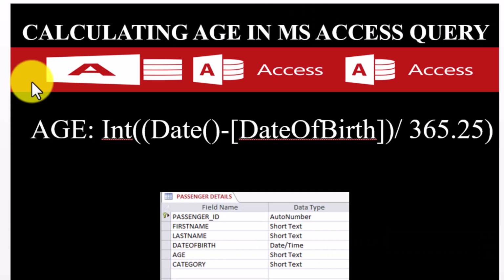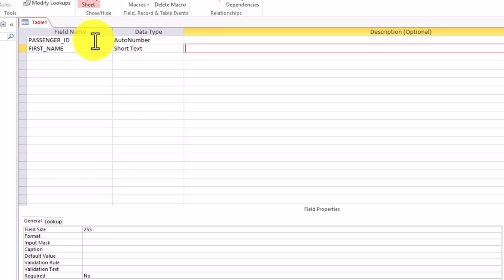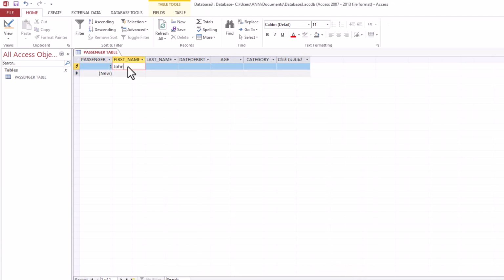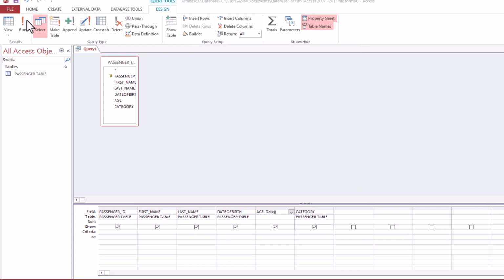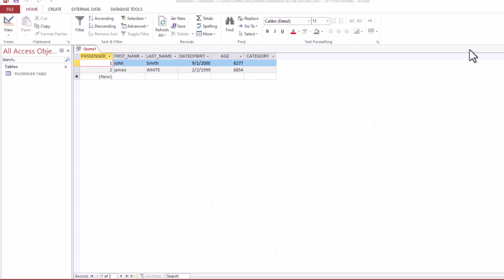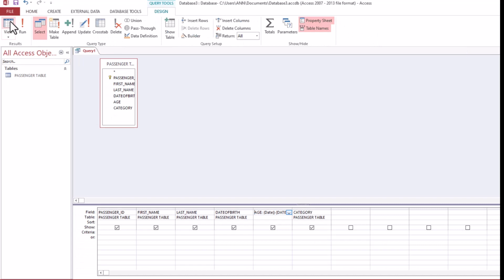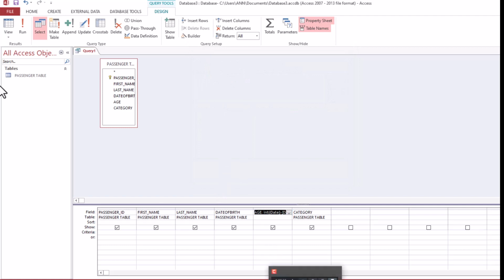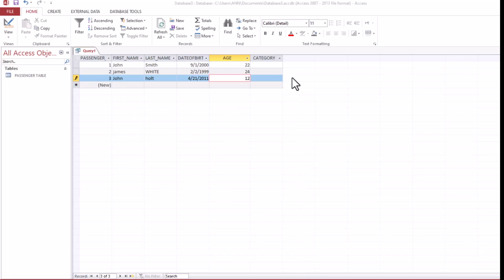How to Calculate Age Using a Date of Birth IN MS ACCESS QUERY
In this video, we will walk you through the process of calculating age by subtracting the date of birth from the current date, and then dividing the result by 365.25. The 'Int' function is used to round off the resulting decimal number to the nearest whole number
AGE: Int((Date()-[DateOfBirth])/ 365.25